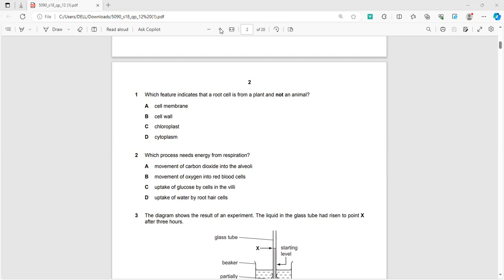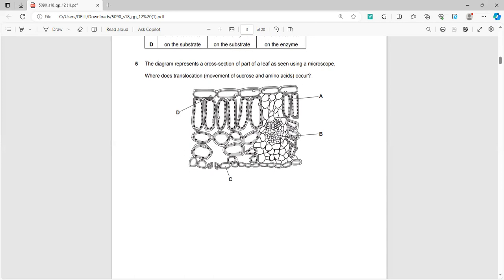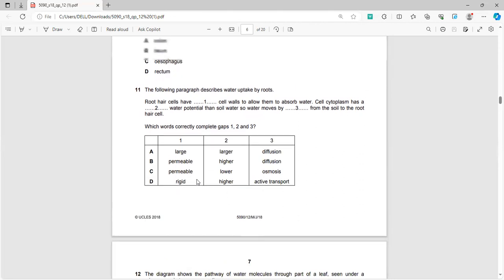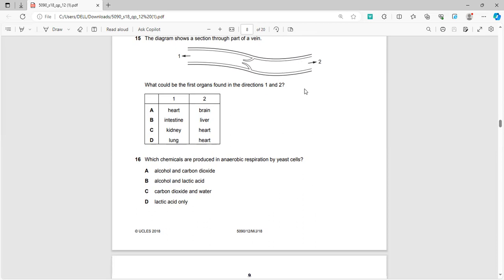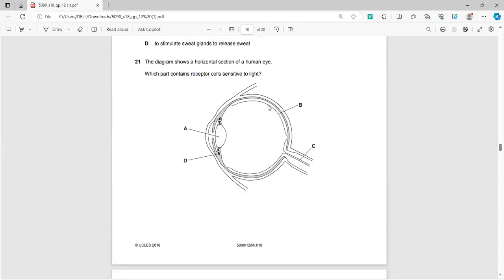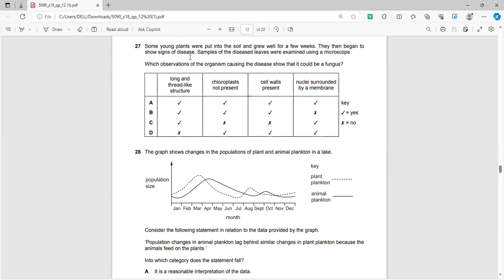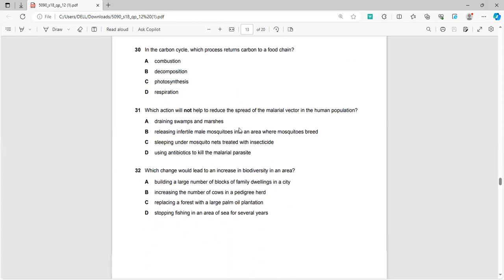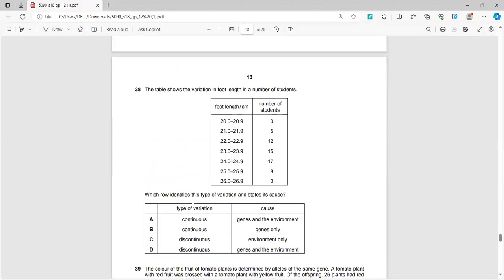Biology june paper 1 2018